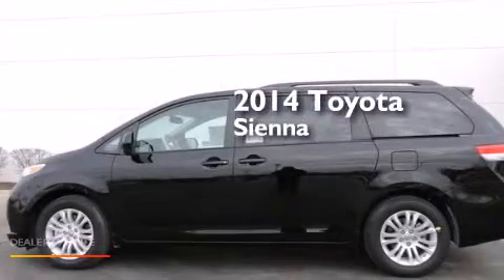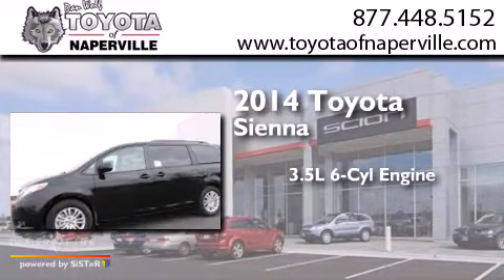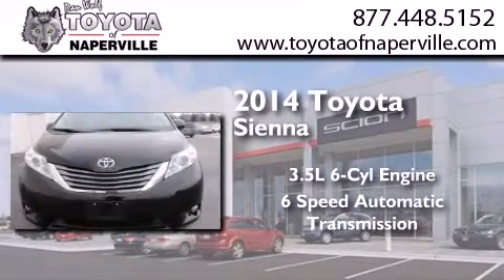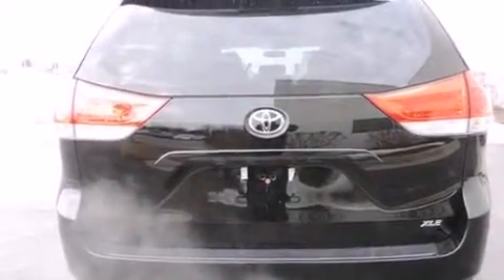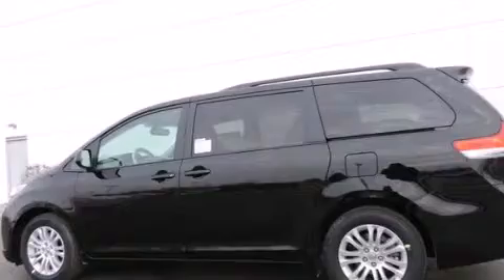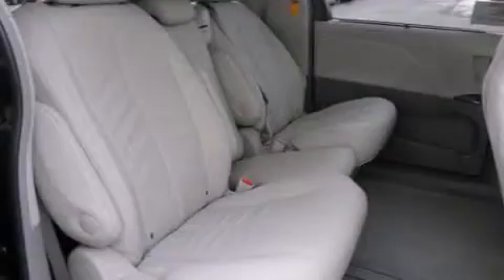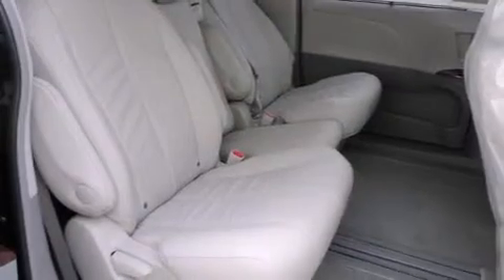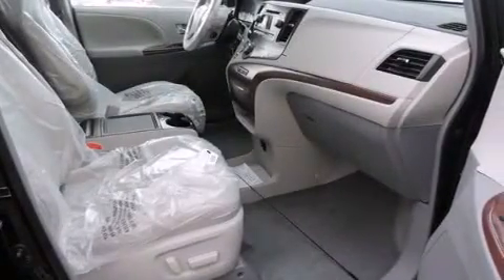2014 Toyota Sienna Napervillle IL